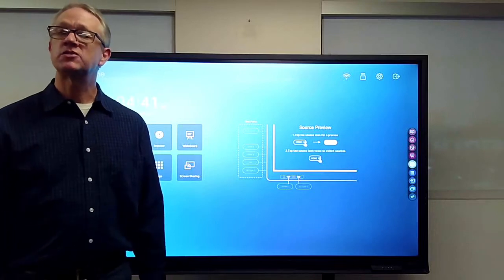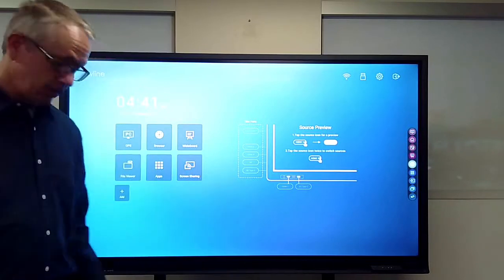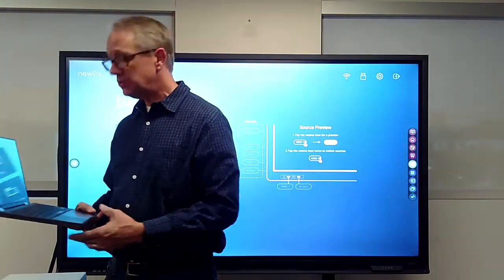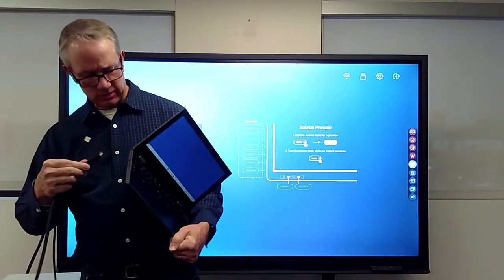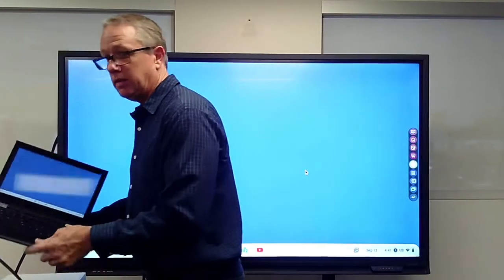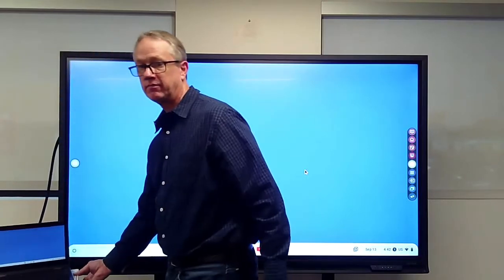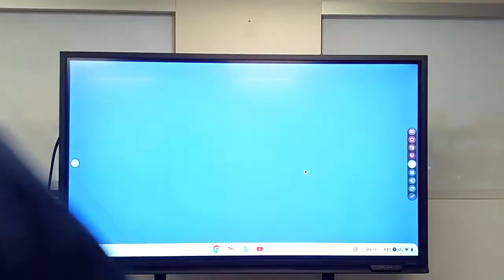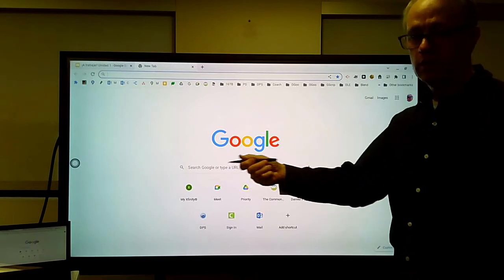Newline - Connect a Chromebook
How to correctly connect a Chromebook to the Newline panel and operating the Chromebook from the panel